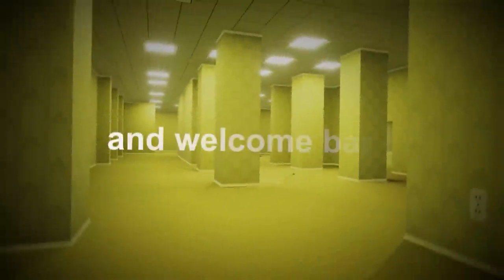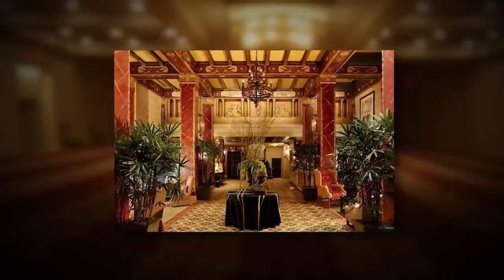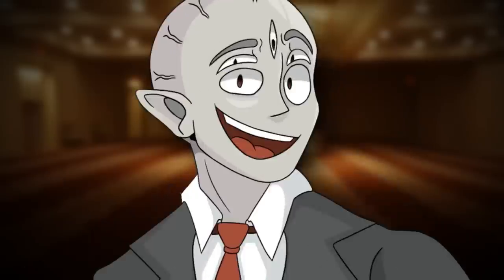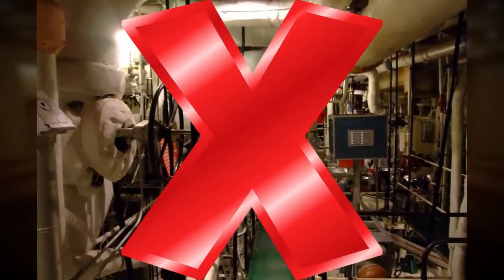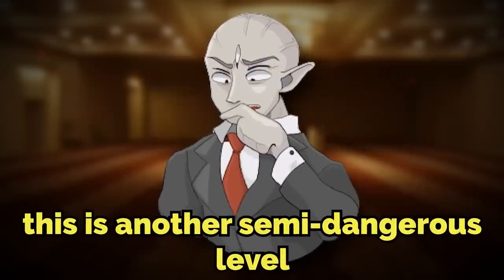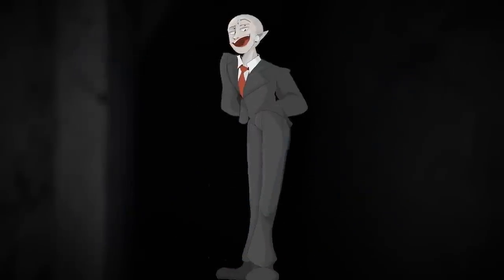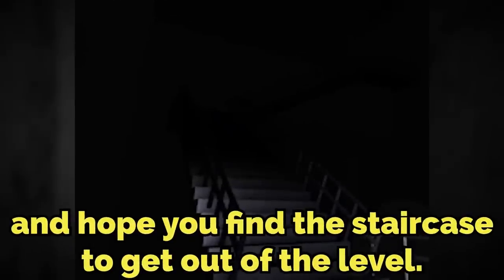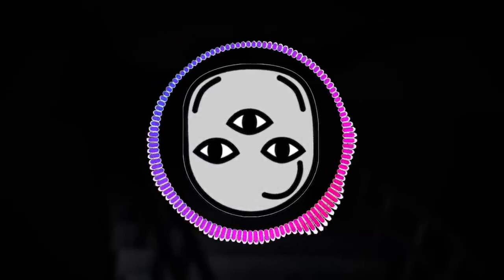HELP! I’m trapped in Backrooms level 6…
Backrooms: how to survive it! this is the return of the series that many OG's will remember... if you want it back, let me know :)